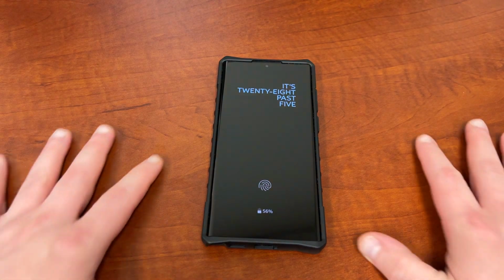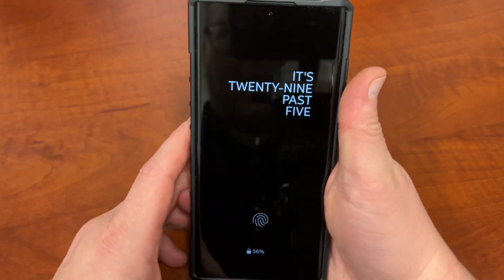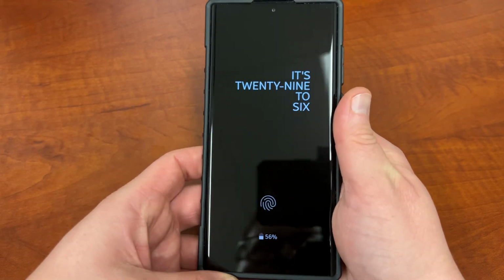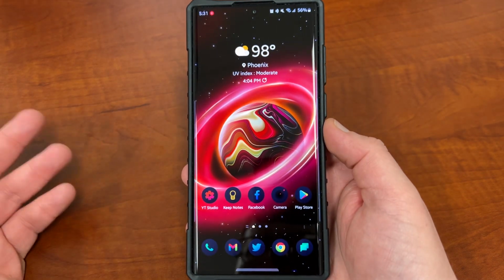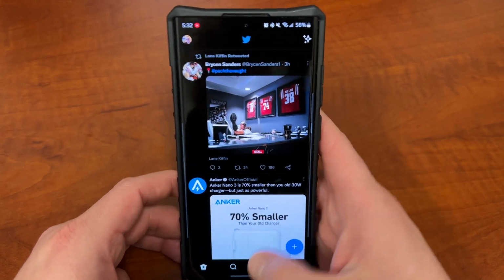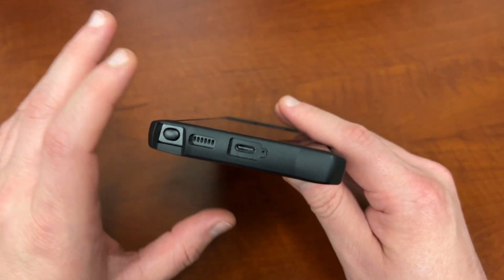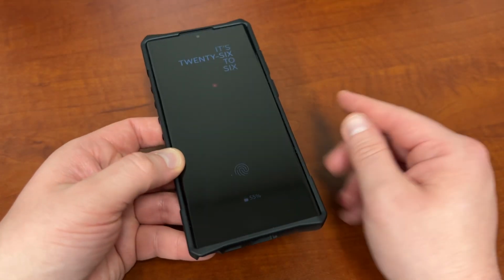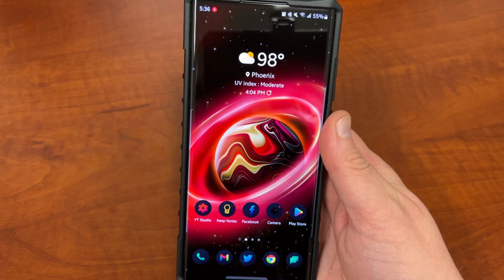Don't Make This Mistake-Switching From Galaxy S22 Ultra to iPhone 14 Pro Max is Terrible!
Z Flip 4 (Watch 5 and Buds Pro 2 links after break!)

Z Fold 4 at Samsung (Bonus $300 credit if you order through my link!)

Get a mystery box from me if you preorder through me

Apps used in my setup

Some of my favorite S22 Ultra accessories

Galaxy Watch 4 ($50 free play credit!)
Jabra 4 Active earbuds
Chargeasap Flash Pro graphene power bank:
Kovol 120W desktop charger
Whitestone dome tempered glass
Whitestone dome film protector
Whitestone dome lens protector
Galaxy S22 Ultra VRS kickstand case
Ringke Fusion case
Microfiber cloths large

*Icon pack and wallpapers*

Wonderland: Download from Galaxy App Store!

*Some of my favorite apps that have free trials/memberships*

Amazon Baby Registry
Amazon The Drop signup
Amazon Prime Music trial #2
Amazon Prime video trial
Amazon wedding registry
Amazon Audible Plus trial
Amazon Kindle Plus Trial